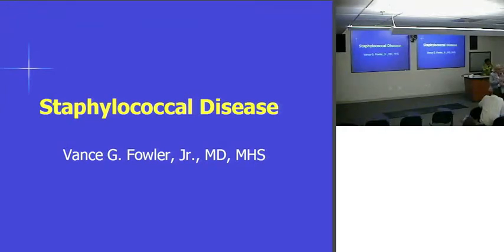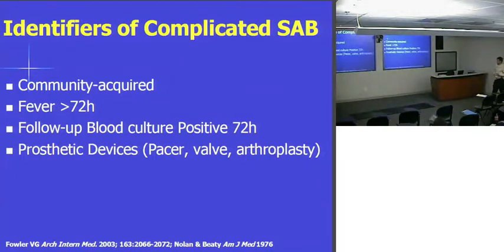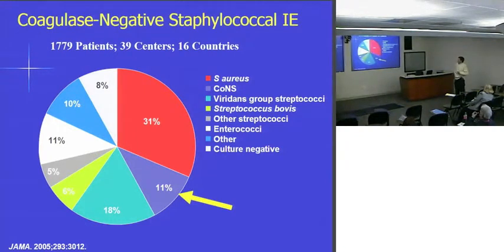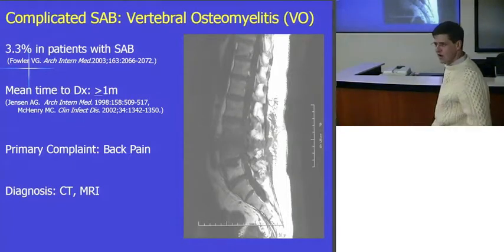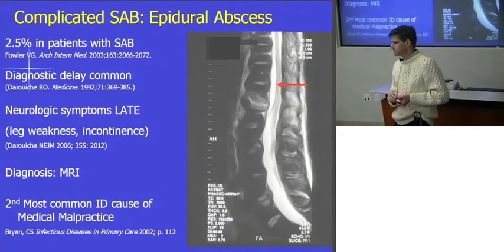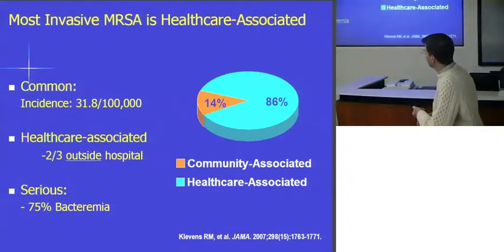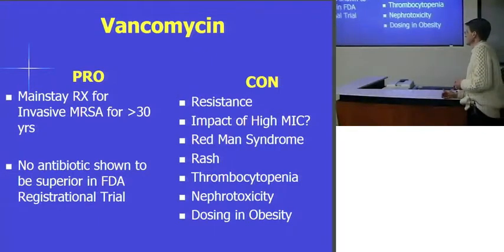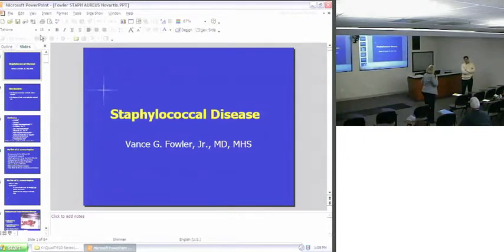FYI: Staphylococcal Disease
An educational series from Duke Clinical Research Institute, presented by Vance G. Fowler, Jr., MD, MHS.